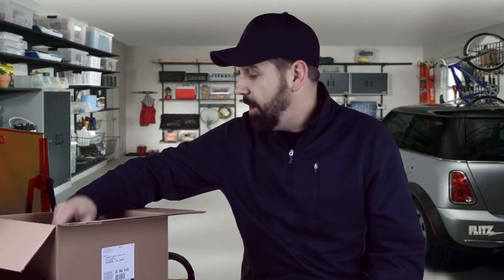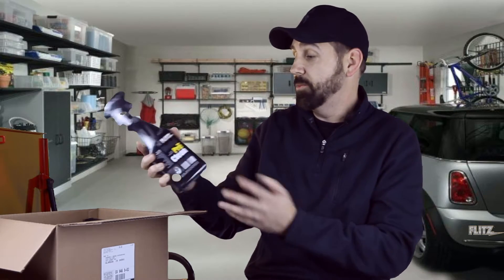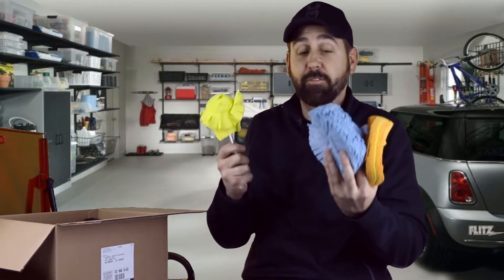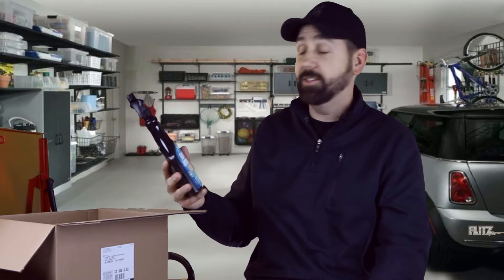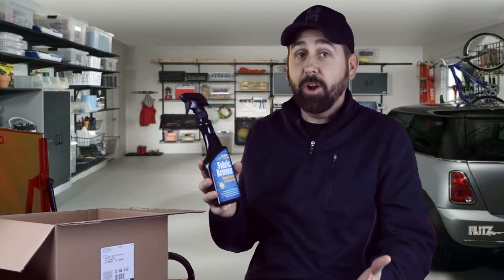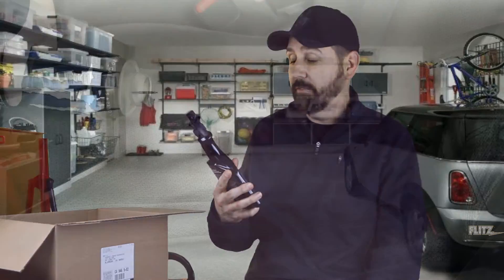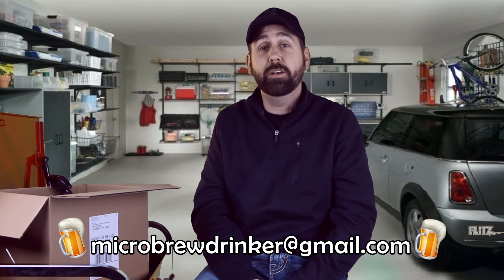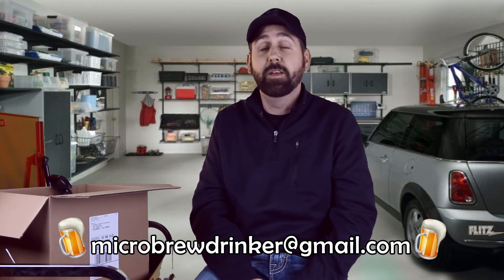Flitz Fabric Armour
Hey Guys! I finally got a bunch of products sent to me from Flitz, and today I wanted to show off what I thought was the most unique one. Flitz Fabric Armour! Let me know what y'all think about!! I think it's pretty awesome! Look out NeverWet, seems you may have some competition!